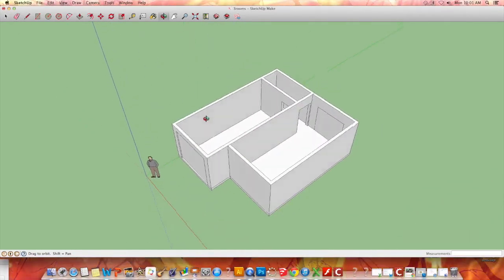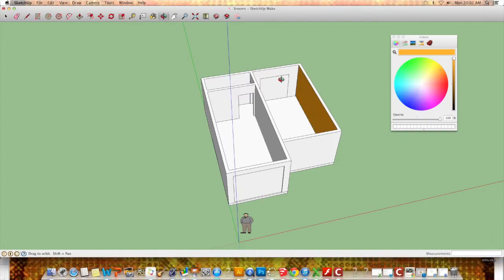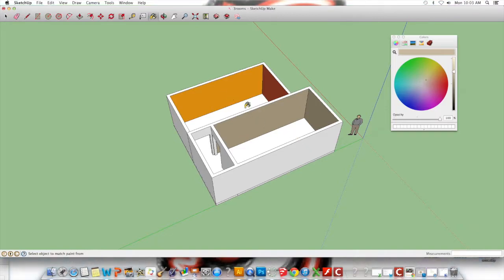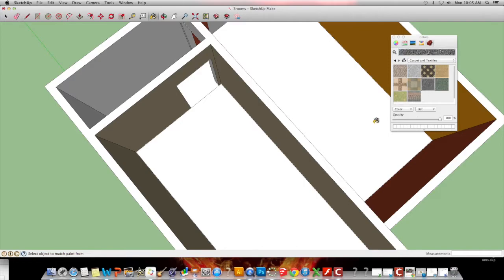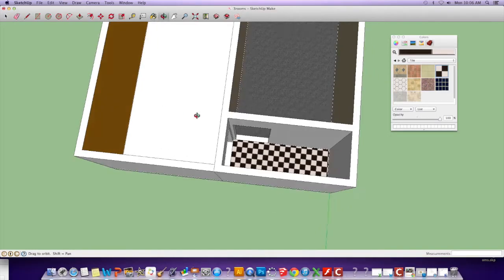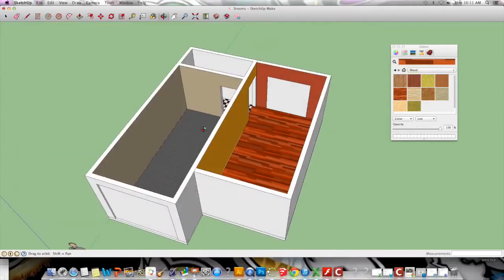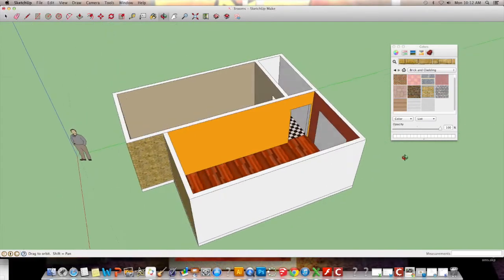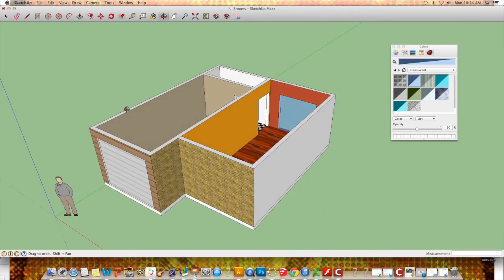BOLGER SketchUp 678-4 House Design Interior (HD) Part 4 By Shawn Cier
This video is about Paint and Textures (Like Carpeting/Flooring, Siding) and Changing the Colors of those textures.